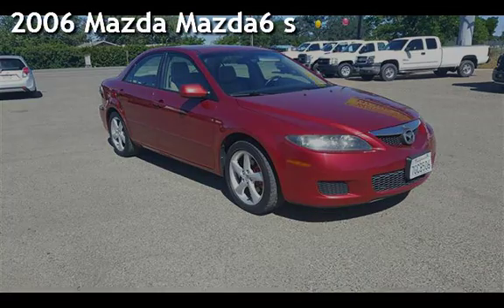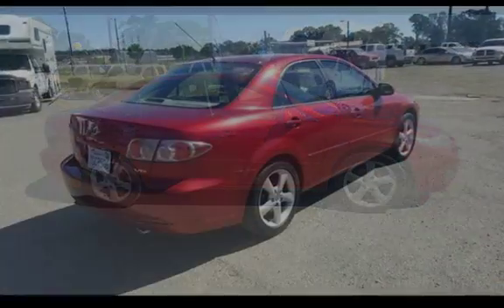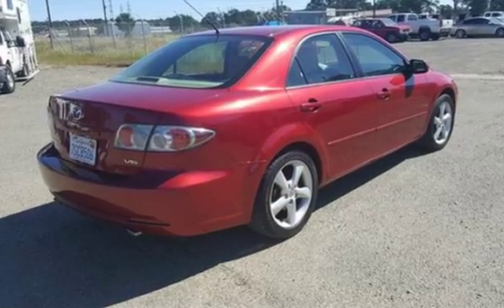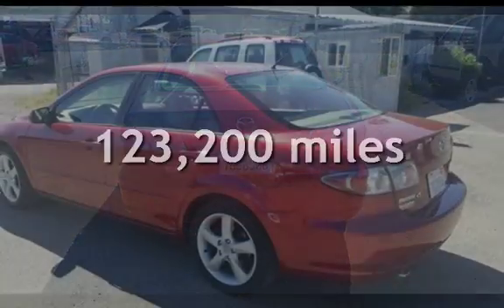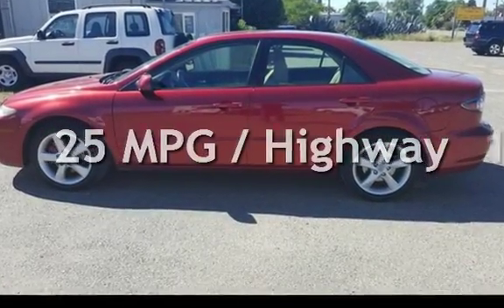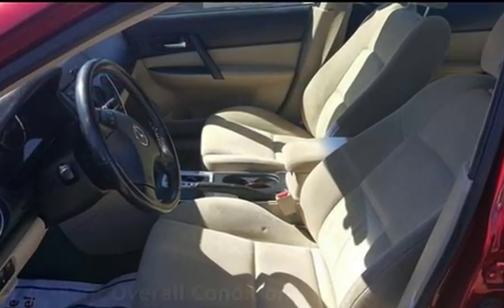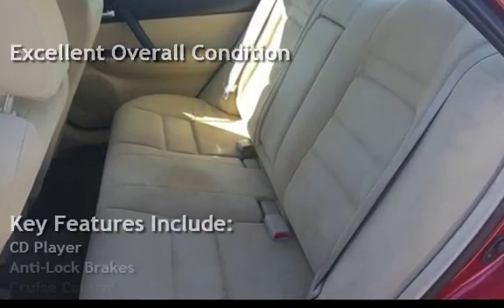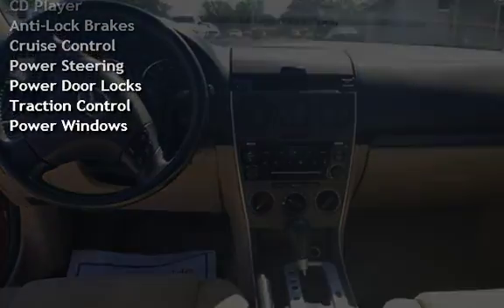2006 Mazda Mazda6 s for sale in COTTONWOOD, CA